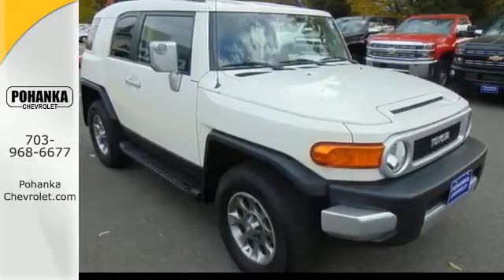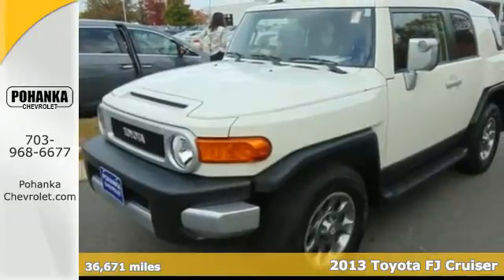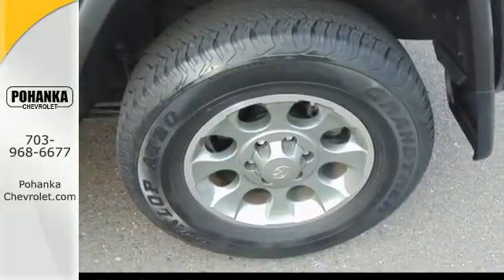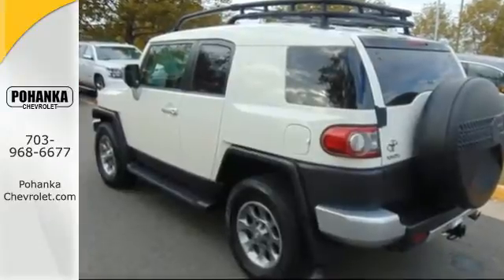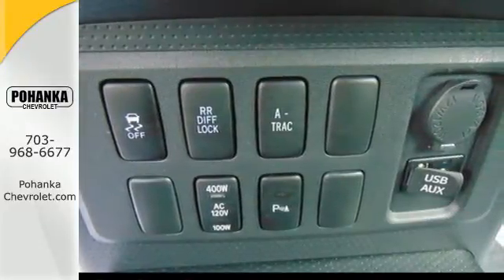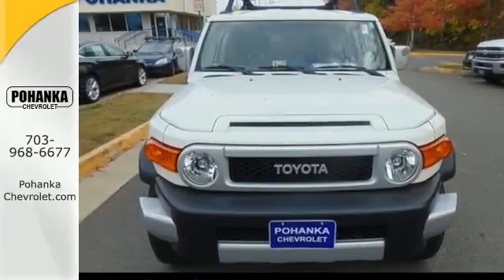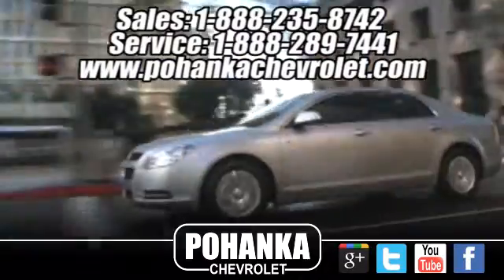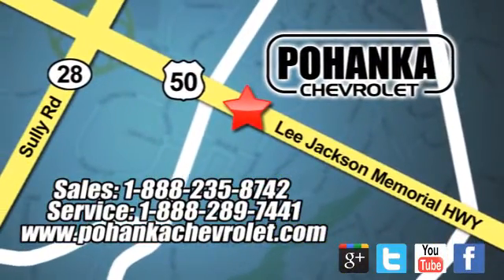2013 Toyota FJ Cruiser Chantilly VA Washington-DC, MD TFG429012A - SOLD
Year: 2013
Make: Toyota
Model: FJ Cruiser
Trim: Base
Engine: 4.0L V6 DOHC VVT-i 24V
Color: White
Mileage: 36671
Stock #: TFG429012A
VIN: JTEBU4BF3DK152429
Carfax one Owner . Convenience Package, Off-Road Package (Active Traction Control (A-TRAC), Compass & Outside Temperature Gauge, Crawl Control, IFS/4Link Off-Road Suspension, Inclinometer, Locking Rear Differential, Multi-Information Display, and Trail-Tuned Bilstein Shock Absorbers), 4WD, and Cruise Control. Located right next to Dulles International Airport on Route 50 in Chantilly, Fairfax VA. Previous owner purchased it brand new! Want to save some money? Get the NEW look for the used price on this one owner vehicle. This extremely practical FJ Cruiser can haul all your stuff in comfort and safety, and still have room to spare. All prices exclude taxes, title, license, and dealer processing fee of $599.00. Published price subject to change without notice to correct errors or omissions or in the event of inventory fluctuations. All features not on all vehicles. Vehicles shown are for illustration purposes only.

Address:
13915 Lee Jackson Hwy